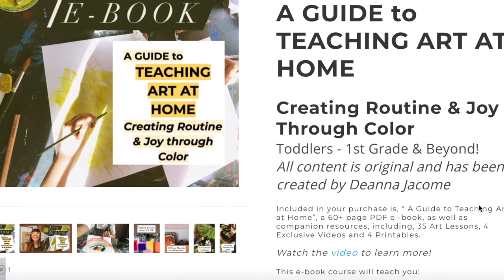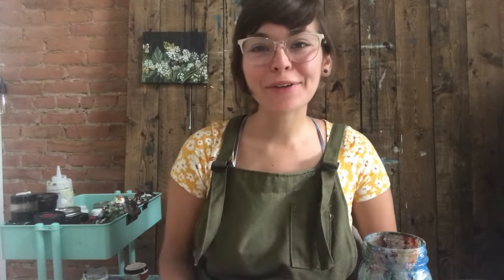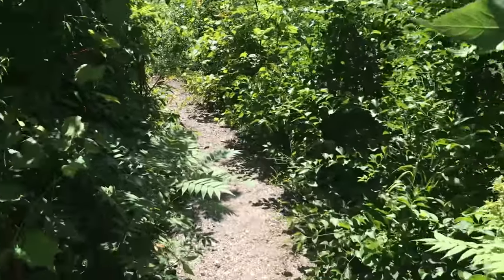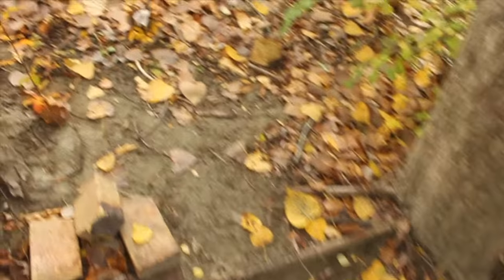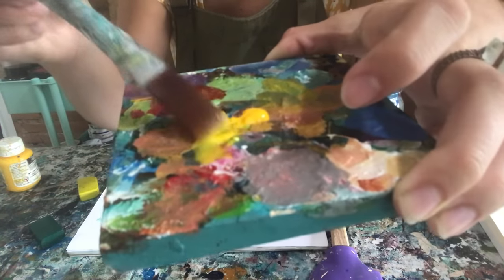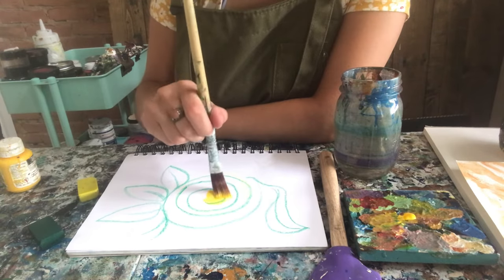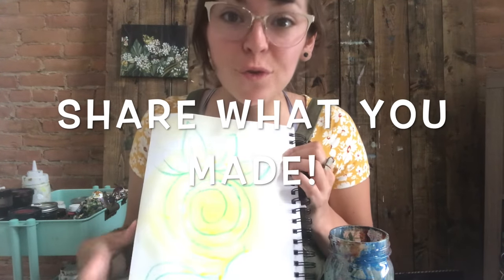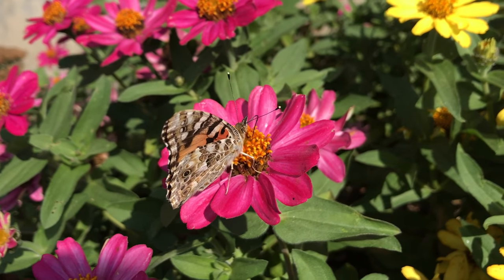Learn to Paint Your Inner Sunshine * Special Daylight Savings Video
To help ward off those daylight saving blues, let's bring some sunshine into our lives with yellow inner sunshine paintings!

For more guidance on bringing joy into your routine through art making download my e-book,

Supplies needed:
* watercolor or mixed media paper or sketchbook
* yellow watercolor or acrylic or tempura paint (best for kiddos)
* a paint palette
* your inner sunshine